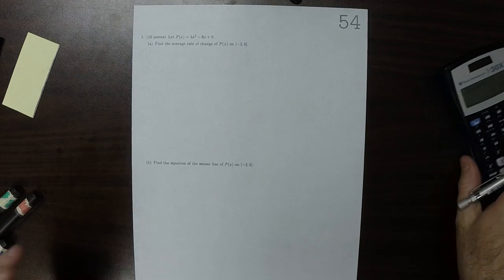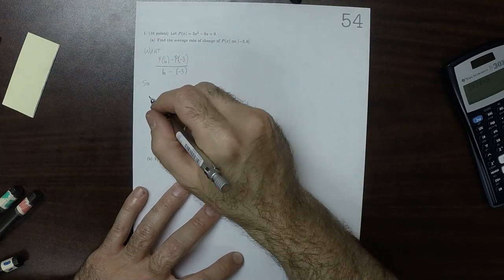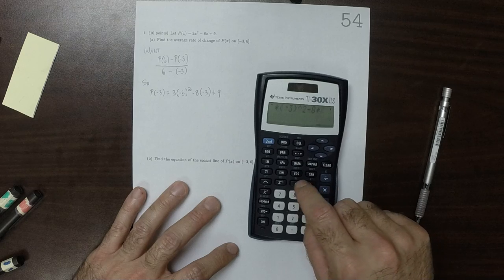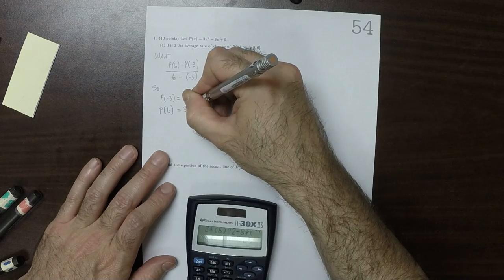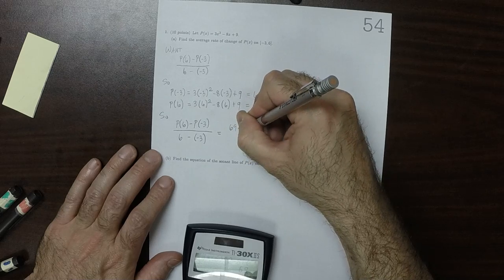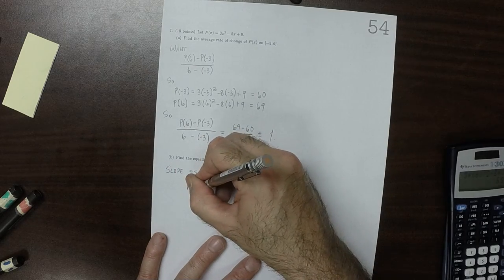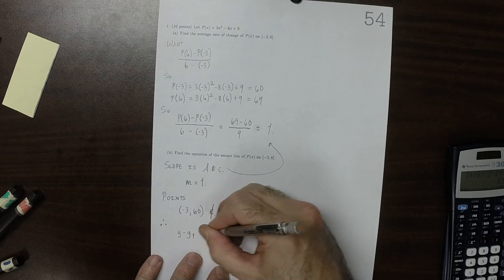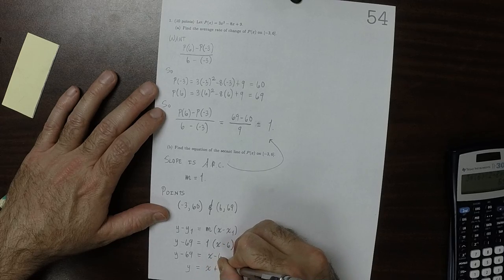17s MATH 1314: whw_54